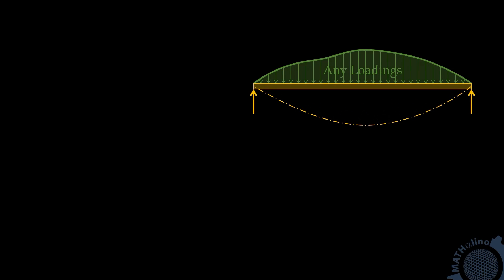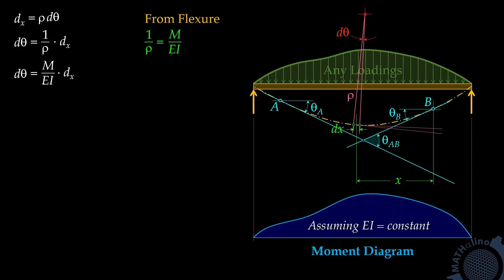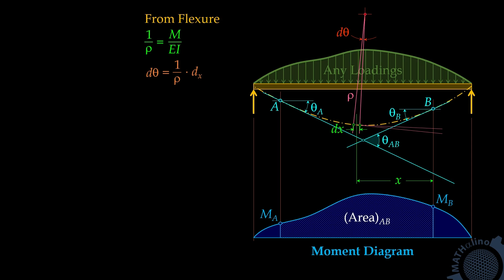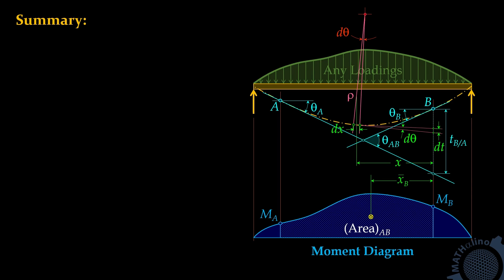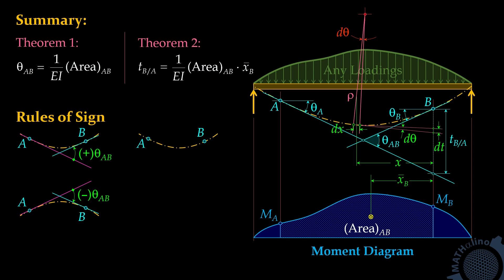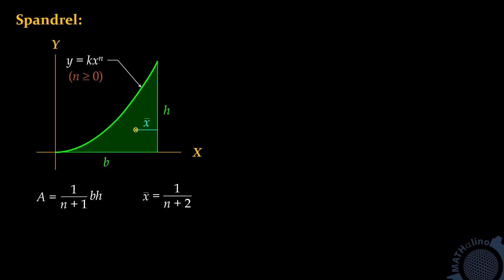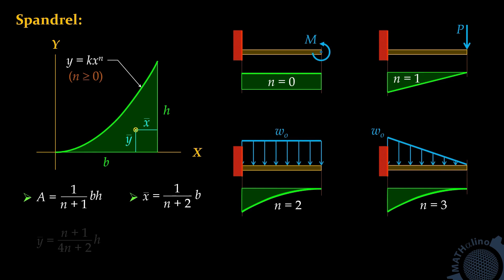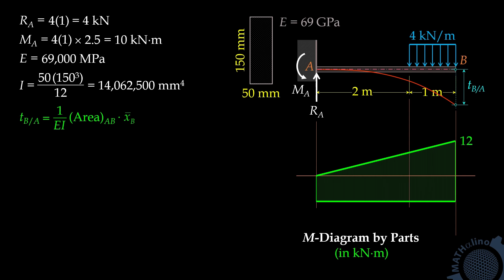Area Moment Method Part 1 - Basic Concepts | Theory of Structures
Theorem I
The change in slope between the tangents drawn to the elastic curve at any two points A and B is equal to the product of 1/EI multiplied by the area of the moment diagram between these two points.

Theorem II
The deviation of any point B relative to the tangent drawn to the elastic curve at any other point A, in a direction perpendicular to the original position of the beam, is equal to the product of 1/EI multiplied by the moment of an area about B of that part of the moment diagram between points A and B.